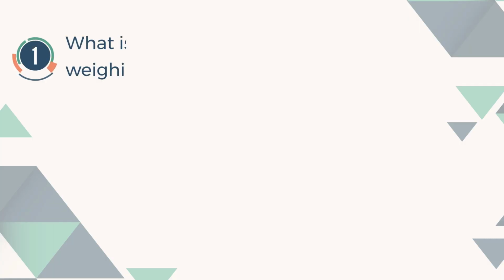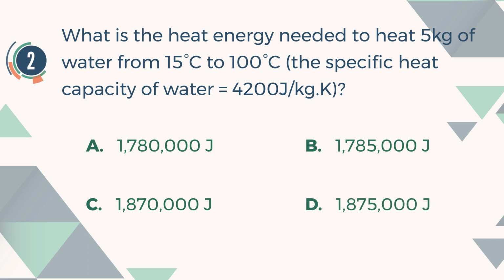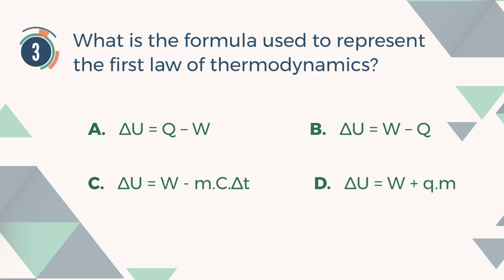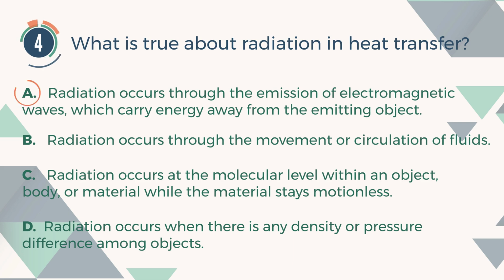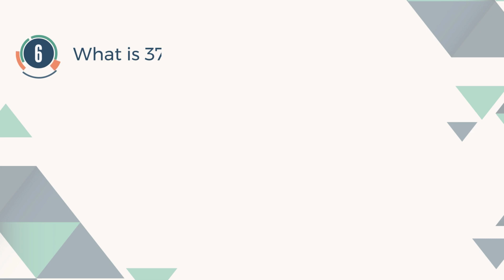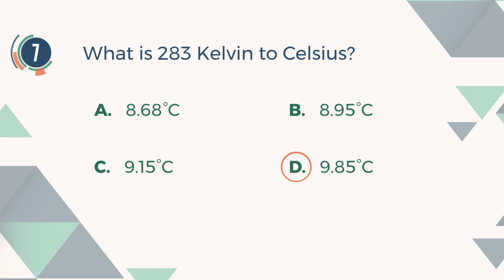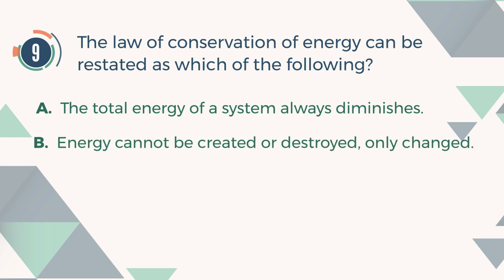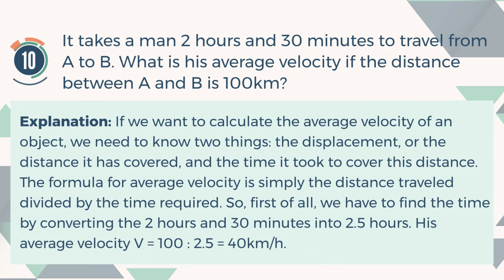ASVAB Practice Test #7 - Physics | TruePrep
Today topic: Physics

About the ASVAB exam:
ASVAB stands for the Armed Services Vocational Aptitude Battery, a series of tests developed by the Department of Defense. This multiple-choice test is not an IQ test, its goal is to help determine whether you have the mental aptitude to enlist, then identify which Army jobs (Military Occupational Specialties) would be the best for you. The U.S. Army converts the ASVAB test scores into 10 other composite score areas known as "line scores" that determine what MOS an individual may qualify for.